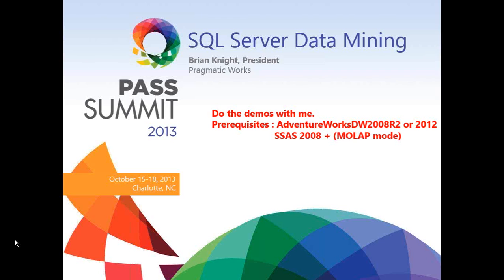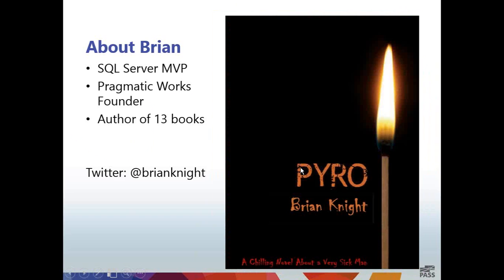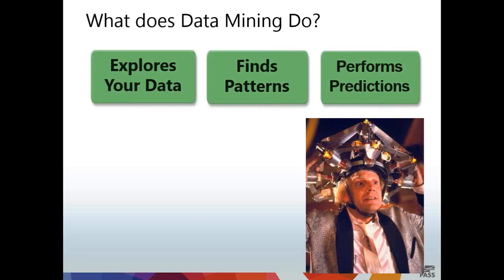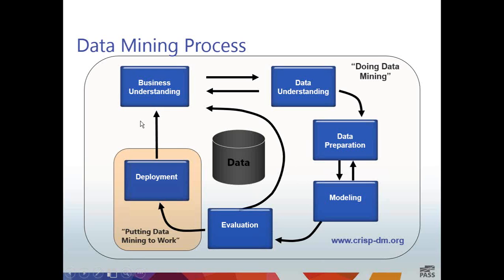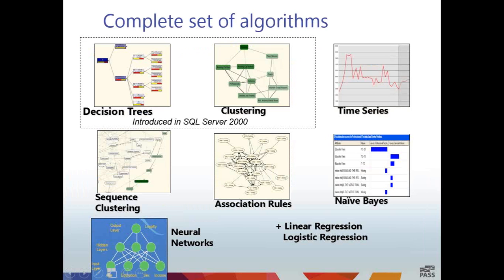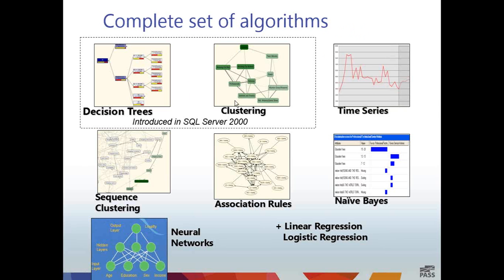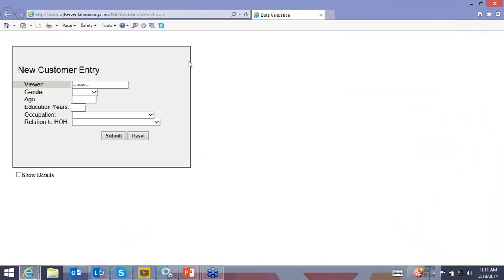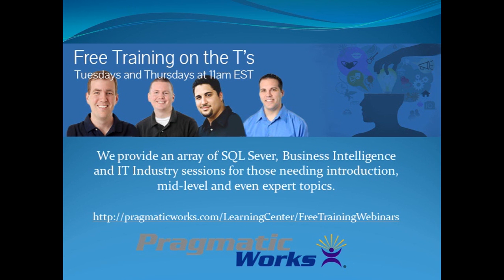Introduction to Data Mining in SQL Server Analysis Services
Data mining is one of the key hidden gems inside of Analysis Services but has traditionally had a steep learning curve. In this session, you'll learn how to create a data mining model to predict who is the best customer for you and learn how to use other algorithms to spend your marketing model wisely. You'll also see how to use Time Series analysis for budget and forecast prediction. Finally, you'll learn how to integrate data mining into your application through SSIS or custom coding.